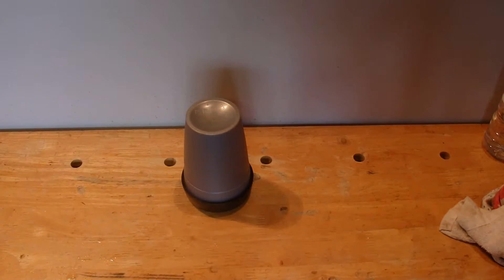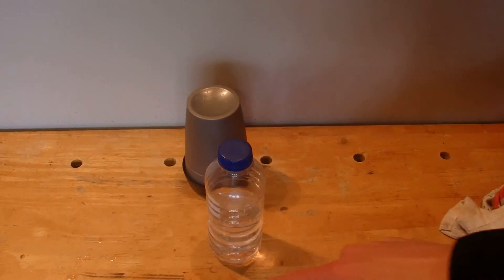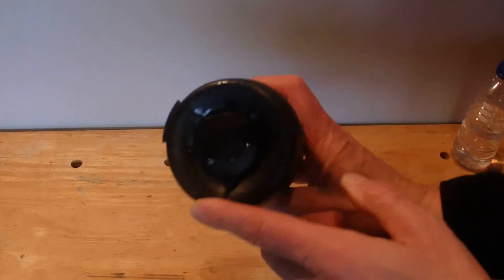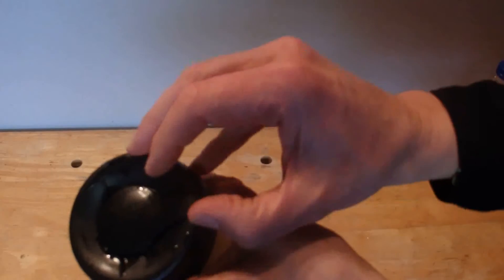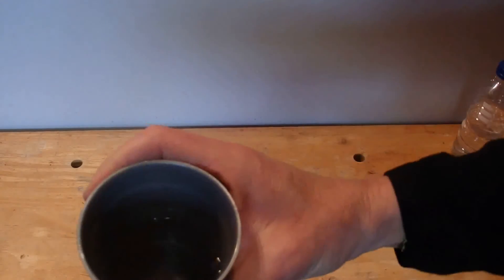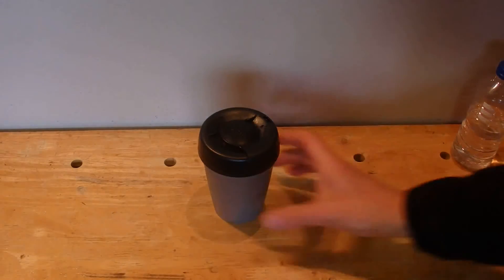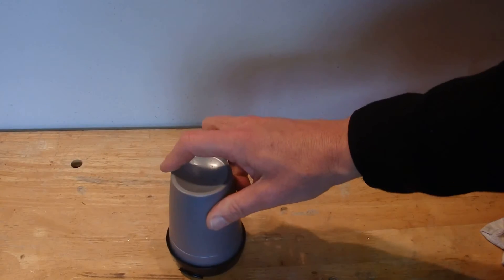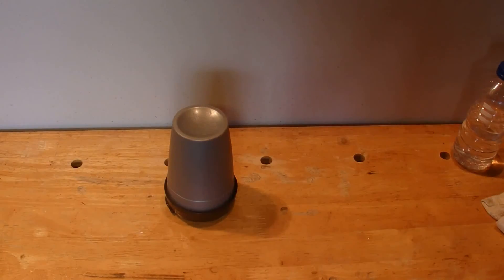How to Easily Do the Water Bottle Flipping Trick - Use a Sipper Cup & Flip it onto Flat Lid-Tutorial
This video is for everyone that has tried the water bottle flipping trick and failed. This video shows a much easier bottle to flip, which is a reusable coffee sipper cup. Watch the video for all the details. When using a sipper cup to flip, please only use cold water. Hot water can burn if it spills. Also coffee can stain if it spills.